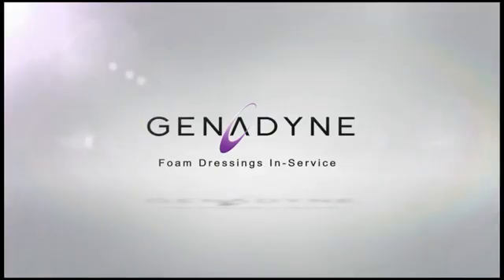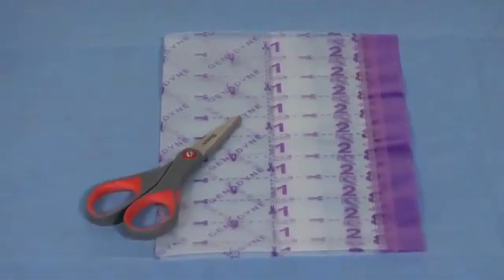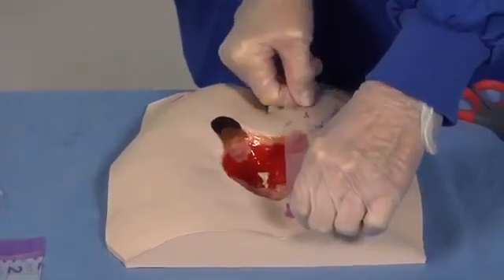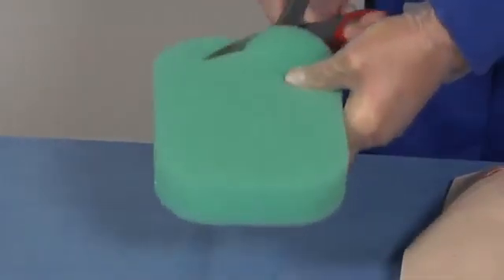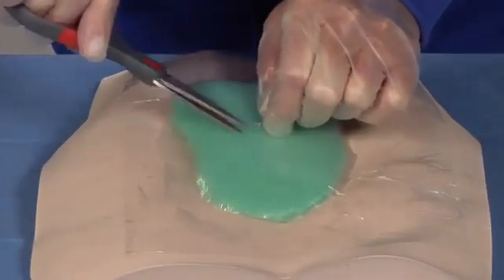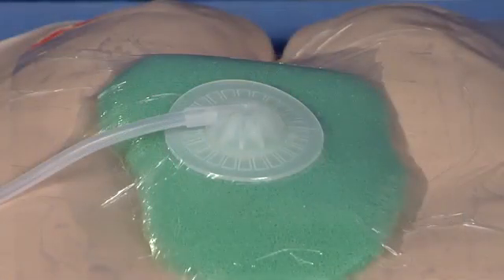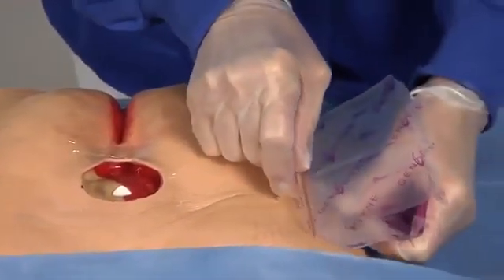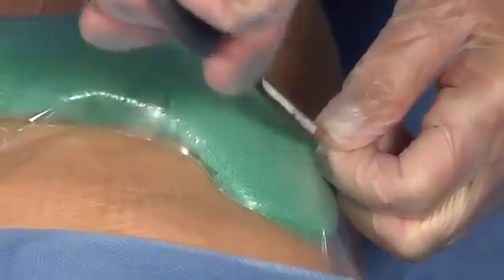máy NPWT VAC điều trị vết loét tiểu đường và vết thương nhiễm trùng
- Thăng long medical tự hào là là đơn vị uy tín chuyên cung cấp thiết bị y tế hàng đầu cho các đơn vị phòng khám trong và ngoài nước
- Thăng long medical vinh dự được các hãng sản xuất thiết bị y tế nổi tiếng trên thế giới lựa chọn là đơn vị nhập khẩu và phân phối trực tiếp trên thị trường Việt nam như Pentax, Norma , Mindray, Urit , Sonoscape, toshiba. Với chất lượng sản phẩm vượt trội được chứng nhận tiêu chuẩn ISO kiểm định của bộ y tế, Giá thành hợp lý vận chuyển và lắp đặt tận nơi trên toàn quốc cùng chế độ bảo hành dài hạn, dịch vụ bán hàng chuyên nghiệp, tận tình chu đáo
- Thăng long medical cam kết bán hàng chính hãng, chất lượng và uy tín